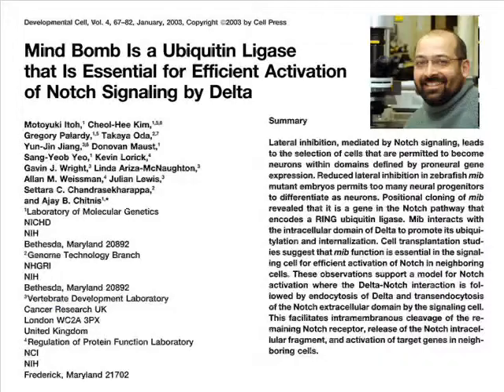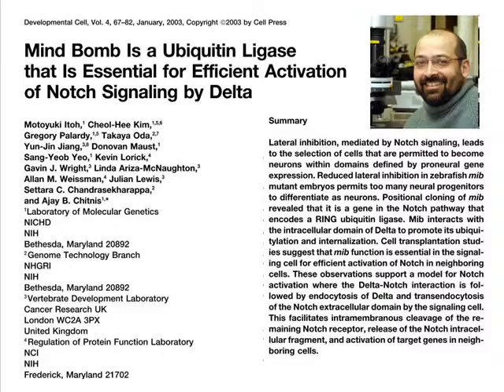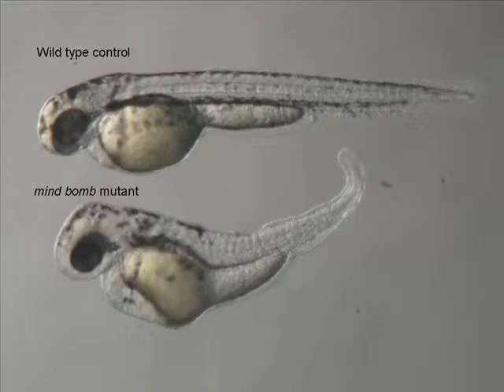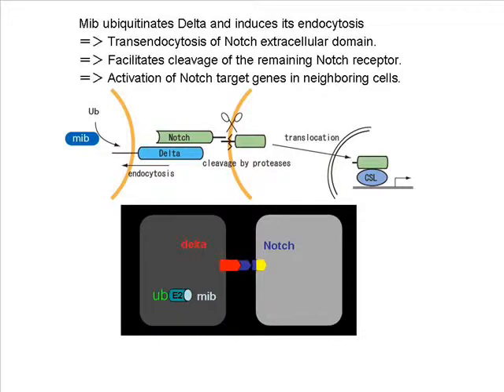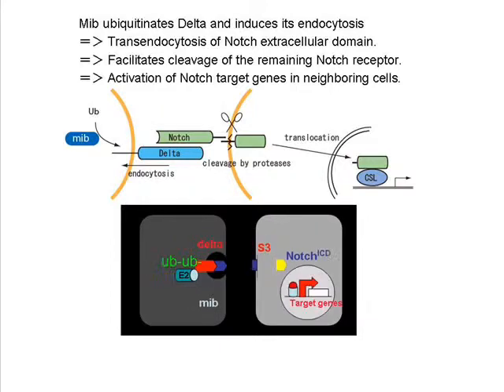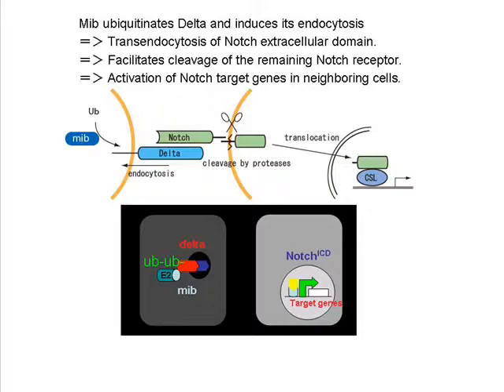Bombing My Mind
The first author of the original Developmental Cell paper, Dr. Motoyuki Itoh, introduces the mind bomb mutation, the work he did on it in Dr. Ajay Chitnis's laboratory, and some unanswered questions surrounding Notch ligand ubiquitination that persist to this day.